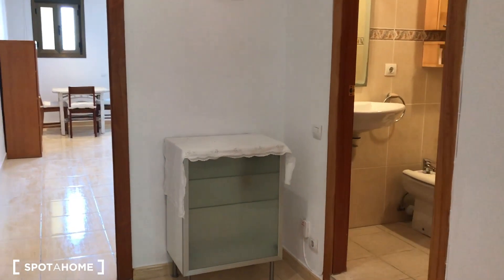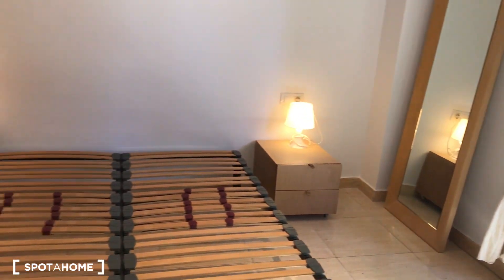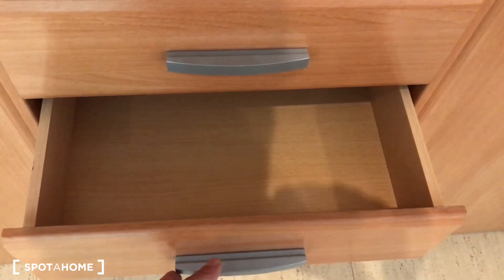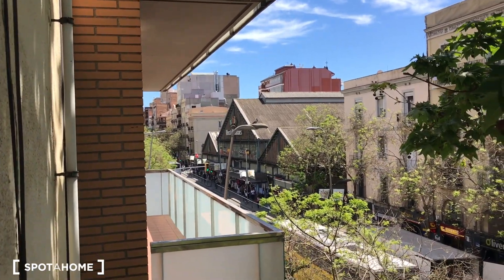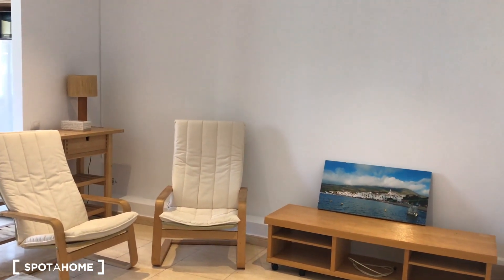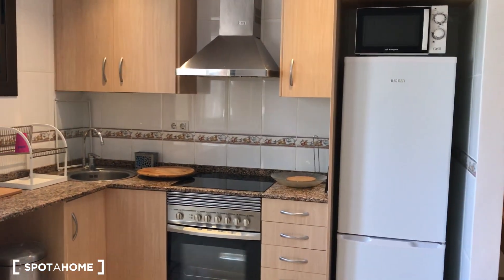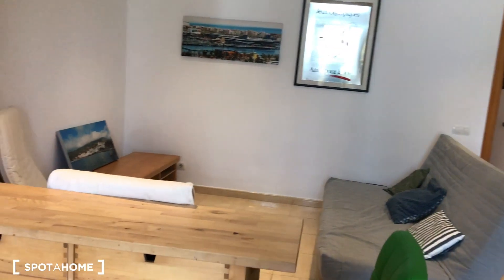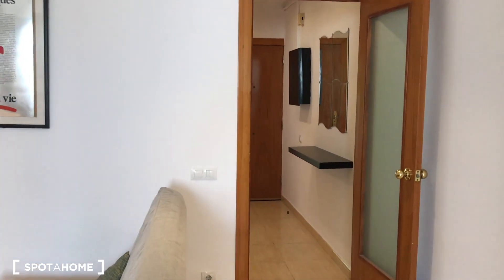Bright 1-bedroom apartment with balcony for rent in Sants - Spotahome (ref 313578)